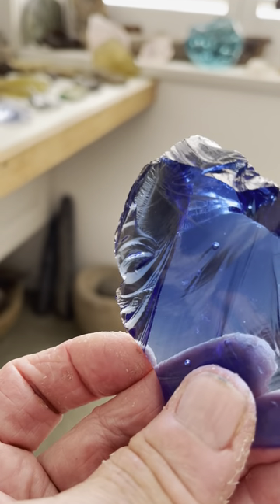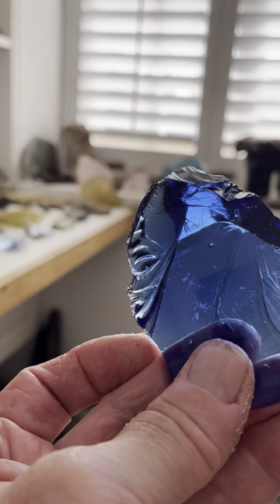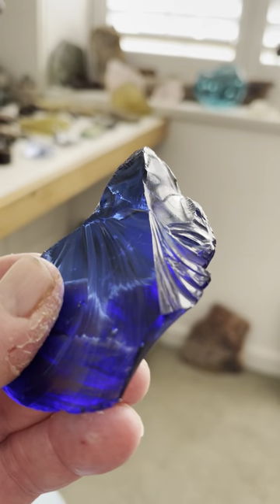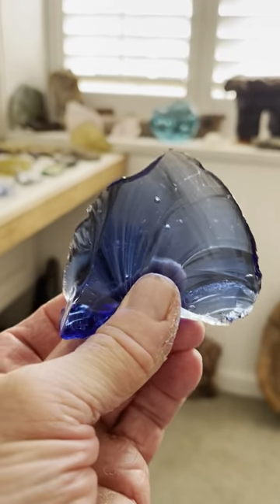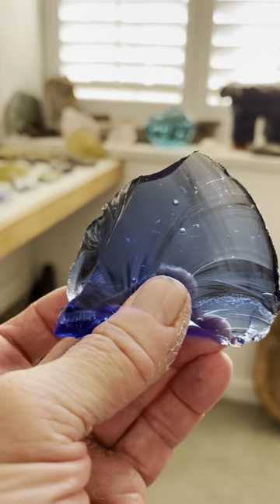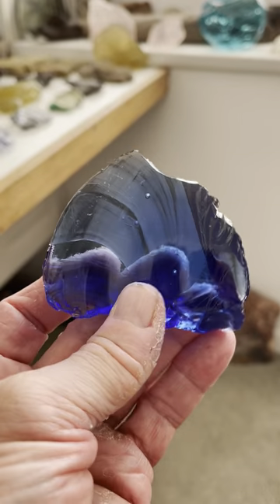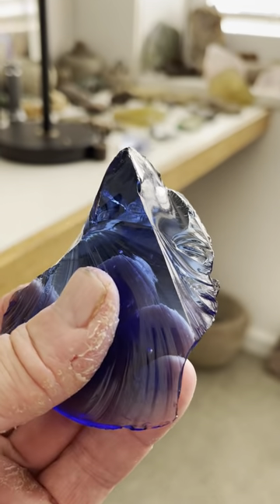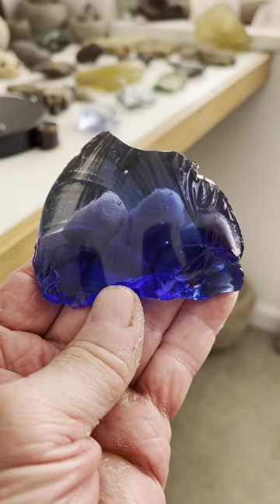Paleo Story Stone Face and Mammoth Effigy with an Outstanding 12,000+ Year Old Face Sculpture.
Paleo Art At it's Finest!

Approximately 12,000 years ago marks the end of the last Ice Age, a period known as the Pleistocene Epoch, and the beginning of the Holocene Epoch. During this time, human societies were undergoing significant changes that would set the stage for the development of agriculture and the rise of more complex civilizations.

Here are some key aspects of the people living around 12,000 years ago:

Hunter-Gatherer Lifestyle: The majority of human populations during this time were still hunter-gatherers, relying on hunting, fishing, and foraging for their subsistence. They moved seasonally to follow the migration of animals and the availability of edible plants.

Nomadic Life: Most groups were nomadic or semi-nomadic, which means they didn't settle in permanent villages but instead moved in search of food and other resources. This lifestyle required a deep understanding of their environment and its resources.

Transition to Agriculture: Around 12,000 years ago, some societies were beginning to experiment with agriculture and the domestication of plants and animals. This marked the Neolithic Revolution, a crucial step in human history, as it allowed for the development of settled communities and surplus food production.

Technological Advances: Over time, these ancient people developed more sophisticated tools and technologies, such as improved stone tools and the use of pottery for storage and cooking. These innovations were essential for their survival and the development of more complex societies.

Art and Symbolism: Archaeological evidence from this period reveals the existence of early forms of art and symbolic expression. Story Stones, cave paintings, sculptures, and engraved objects suggest that these people had a developing sense of culture and creativity.

Social Organization: Social structures were relatively simple compared to later civilizations. Groups were often organized around kinship ties, and leadership was likely based on age, experience, or skill. As societies began to practice agriculture, social hierarchies and more formal leadership roles likely emerged.

Climate Change: Around 12,000 years ago, the Earth was experiencing significant climate changes as it transitioned from the Ice Age to the warmer Holocene period. These changes would have had an impact on the distribution of resources and the way people adapted to their environments.

Spread of Humans: Humans were gradually spreading across different regions of the world, with some populations moving into new areas as the ice sheets retreated. This marked the early stages of human migration and the colonization of various continents.

It's important to note that the specifics of life 12,000 years ago would have varied greatly depending on geographic location, environmental conditions, and local adaptations. As time progressed and agriculture became more widespread, human societies became more complex, leading to the development of ancient civilizations and the shaping of human history as we know it today.